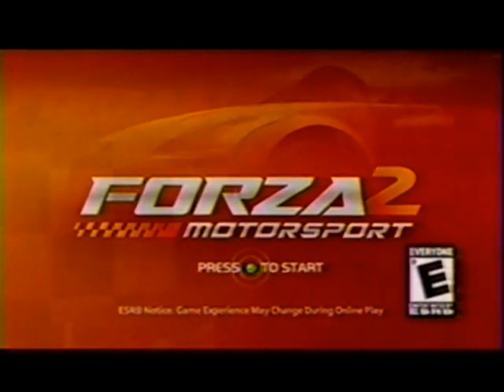Forza motorsport 2 Preview